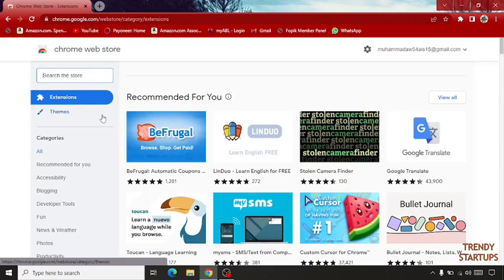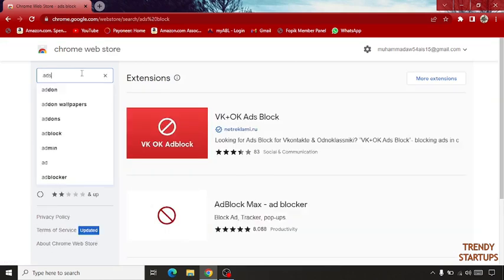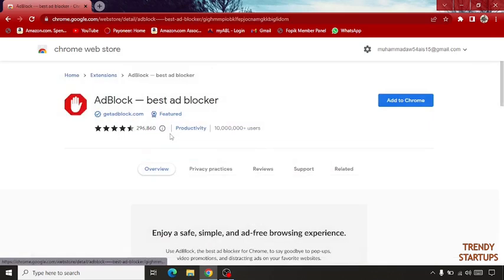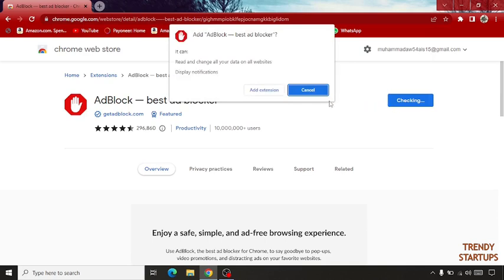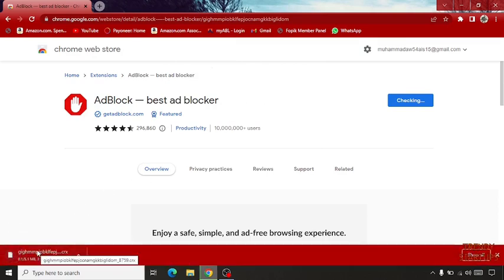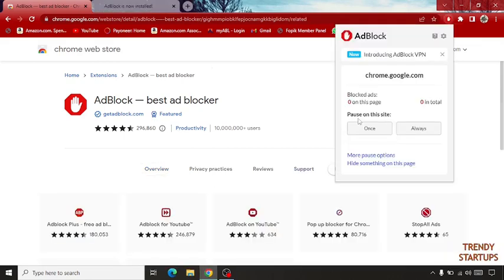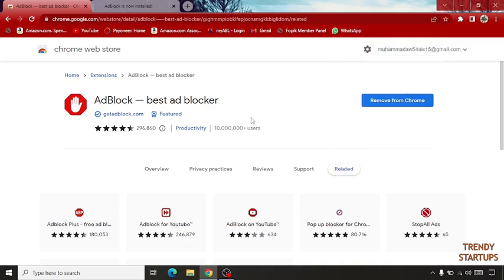How to Block Ads on Google Chrome - 2023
Solved - How to Block Ads on Google Chrome.

Hi Guys, In this video I will show you How to Block Ads on Google Chrome.

I hope, This video will help you. So keep watching this video to Block Ads on Google Chrome and if you want more of these little tips and tricks, then please do subscribe to our channel and give a thumbs up.